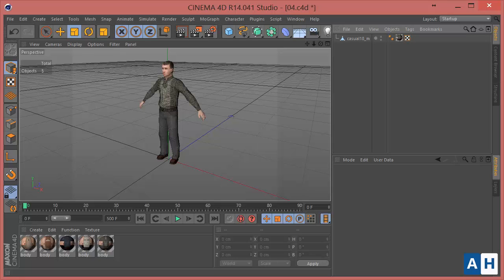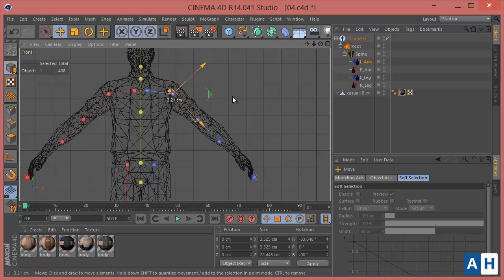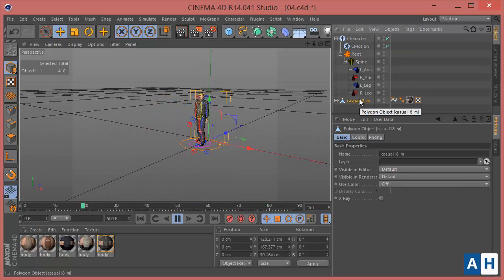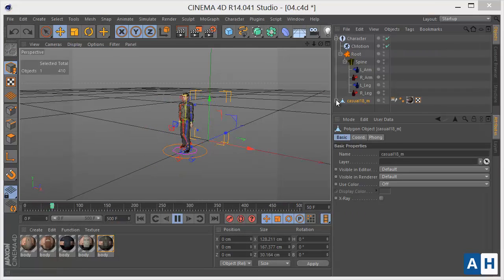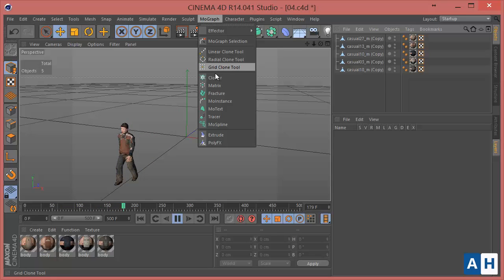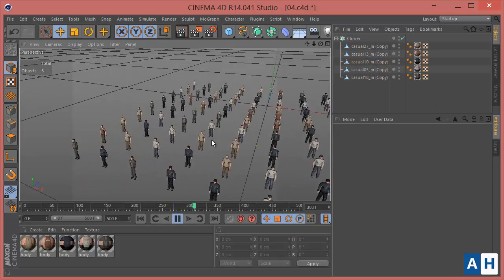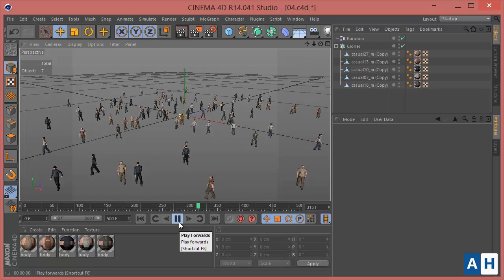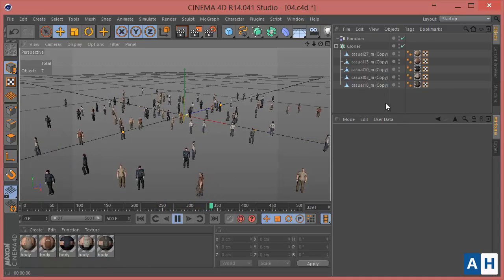CINEMA 4D TUTORIAL - Creating Crowd Simulation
Firstly, Sorry for my bad English :(

In this tutorial, I am showing you guys how can you use the power of Mograph and Character Tools in CINEMA 4D, to simulate a crowd.